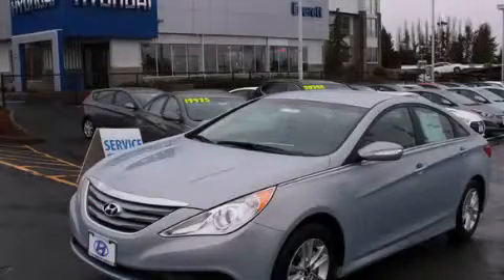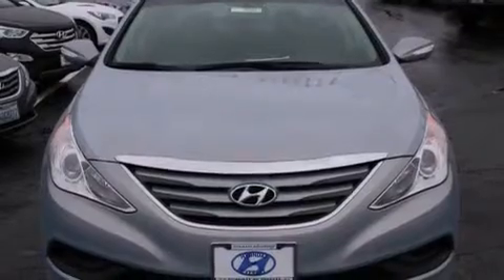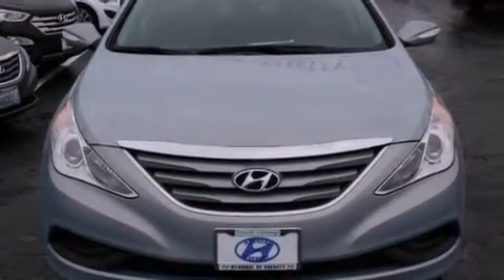2014 Hyundai Sonata Everett WA 98203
We've been honored to serve the Everett WA area , we promise that your experience at our dealership will exceed your expectations ! Year : 2014 Make : Hyundai Model : Sonata Engine : 2.4L 4Cyl Trans . : 6 Spd Automatic Exterior : Silver Blue Miles : 2 Interior : Gray Hyundai of Everett Evergreen Way Everett , WA 98203 Welcome to Hyundai of Everett ! We are your Everett , WA Hyundai dealer , and our goal is to provide you with the best car buying experience possible . We are here to assist you every step of the way , from parts and service to help with financing . We have the full line of quality Hyundai vehicles . Stop in and test drive a new Santa Fe , Accent , or Sonata today and see why your next vehicle should be a Hyundai . If you're looking for a certified pre-owned vehicle in the Everett area , Hyundai of Everett can help you with that , too ! Our commitment to our customers doesn't stop there . The skilled technicians in our service and parts department are waiting to service your Hyundai vehicle and provide you with the parts you need . If you're in the market for a new or used Hyundai in the Everett area , make Hyundai of Everett your next stop . 2014 Hyundai Sonata Everett WA